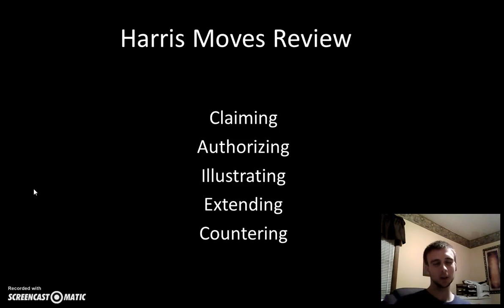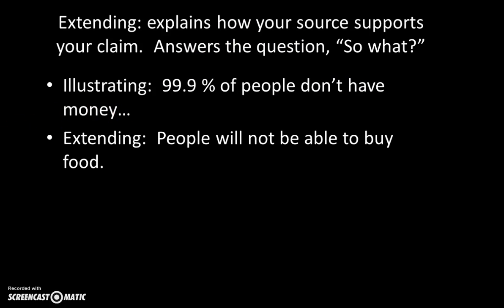Argument Writing Harris Moves